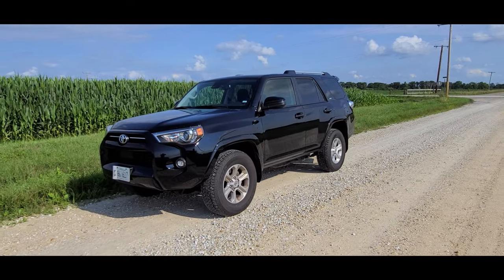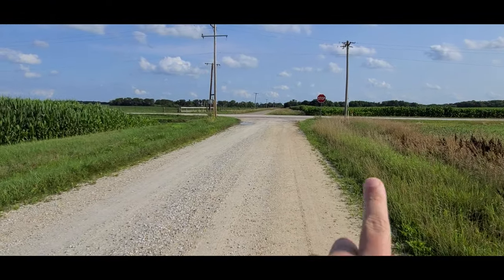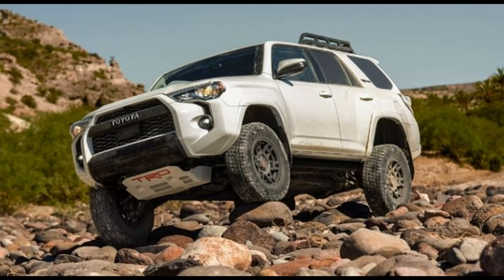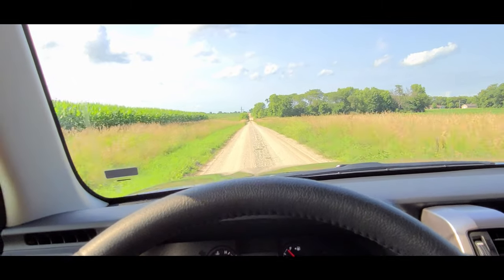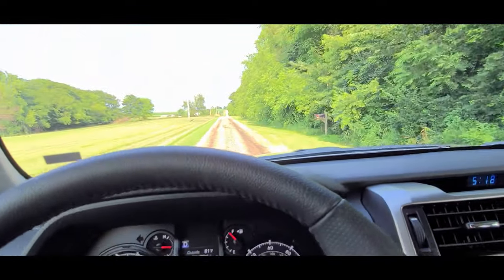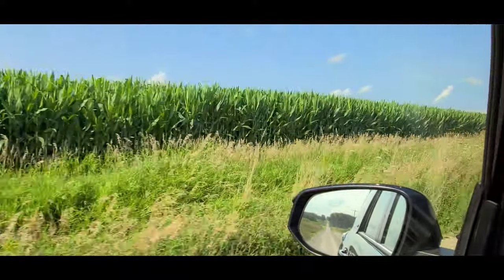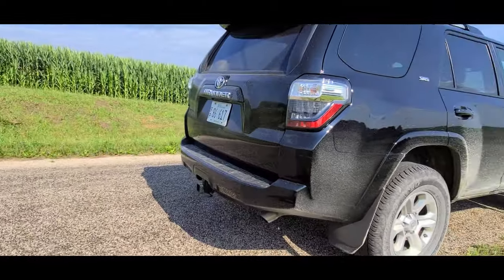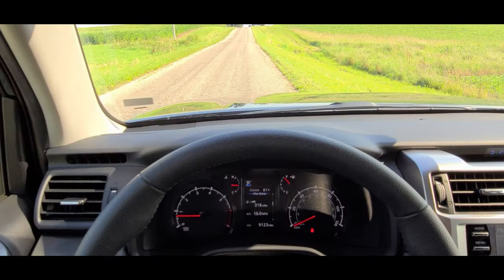Lincoln Town Car Guy "Off-roads" 2021 Toyota 4Runner SR5 from Enterprise on Back Country Roads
I don't get to do this very often, but when I do - it's a lot of fun. Taking this Toyota 4Runner on the back country roads since this is as close I can get to off-roading.